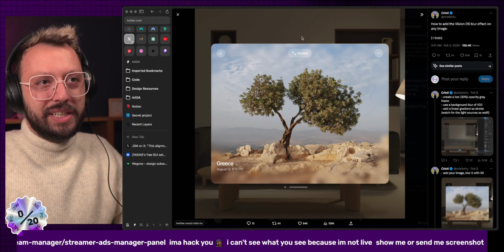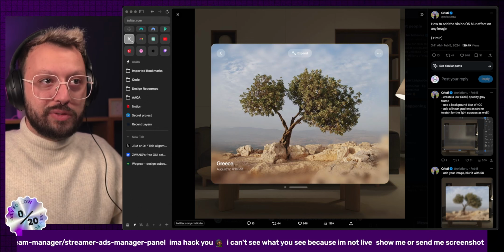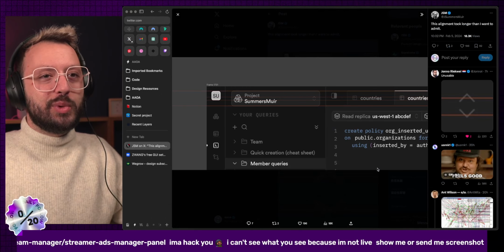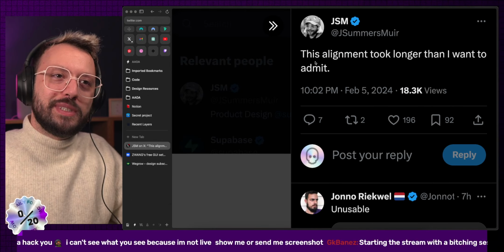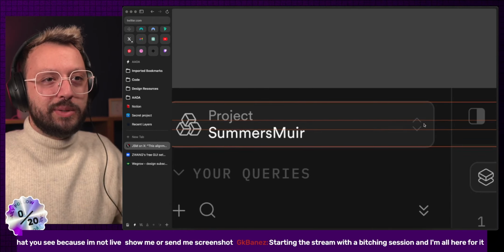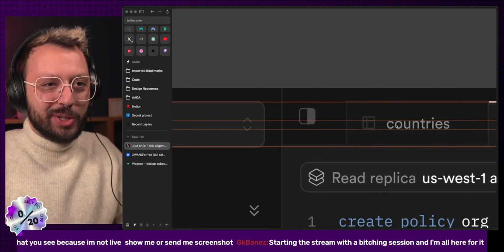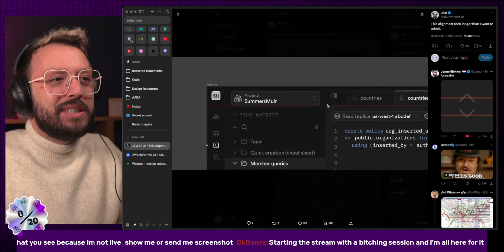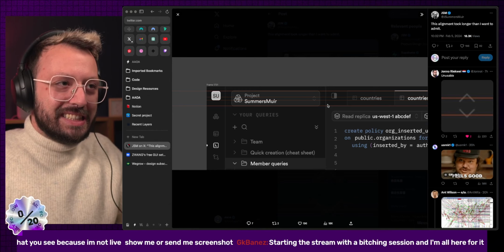Twitter is full of fake experts 🫠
Sorry Twitter rant about spatial designer claiming they are expert and claimed alignment that really isn’t 🫠